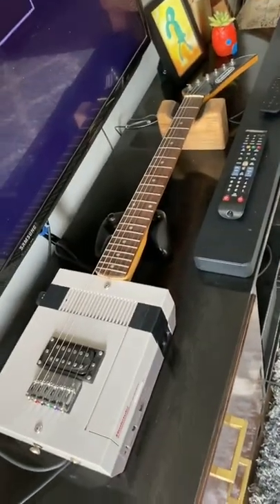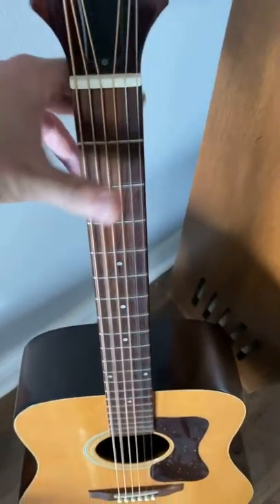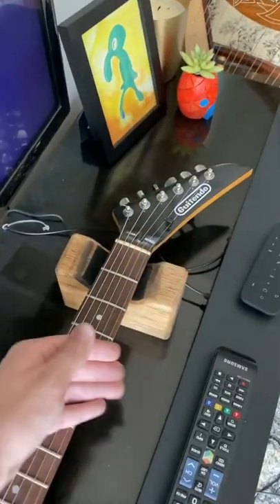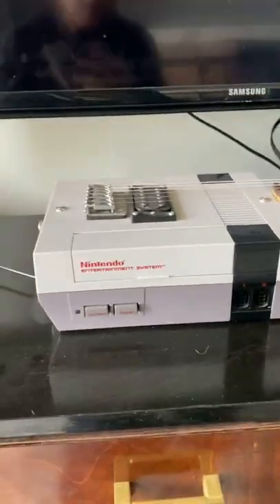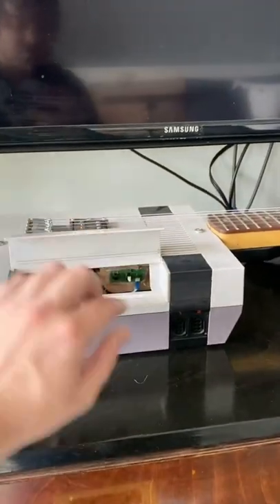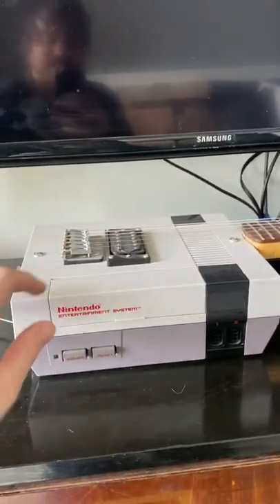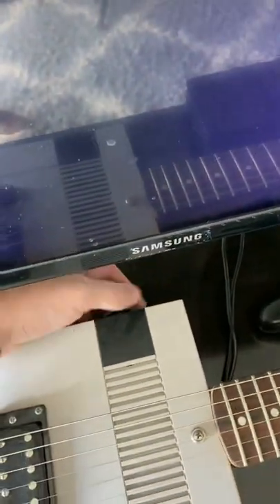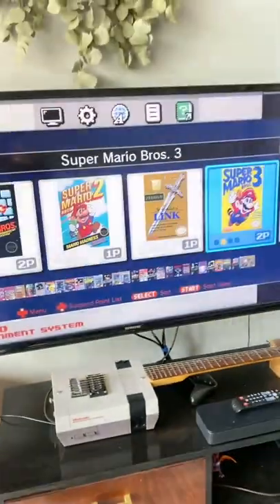The Guitendo (a working NES and guitar)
well, it's an emulator.